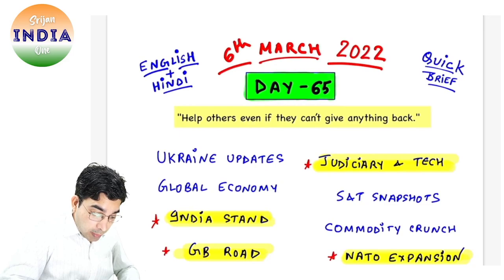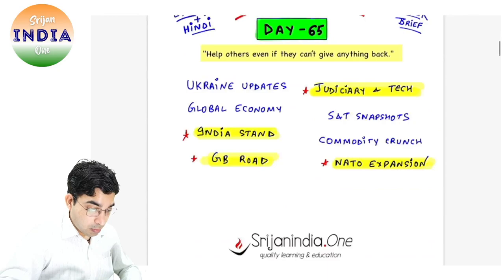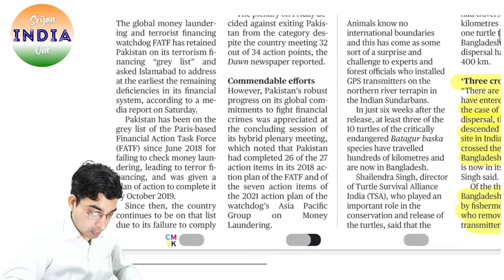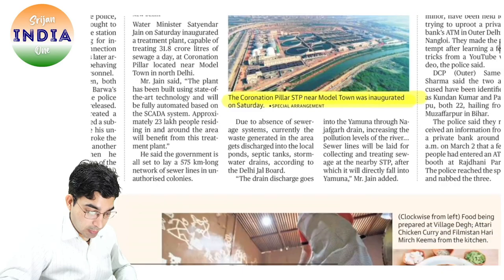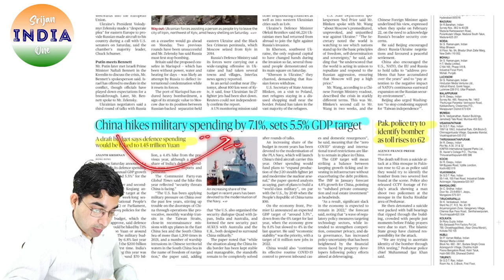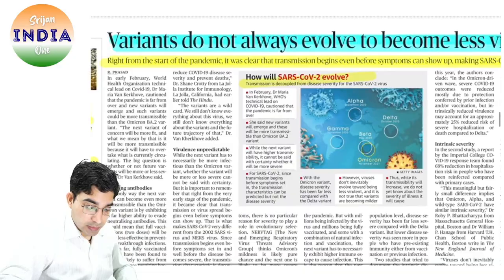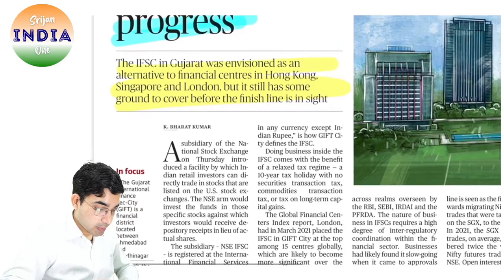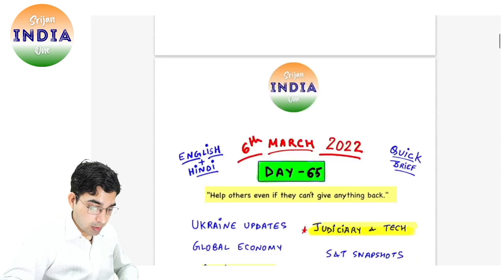6th March 2022 | Daily Brief | Srijan India One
A quick daily brief on The Hindu and The Indian Express Newspaper along with a motivational quote, answer writing, mapping practice, some GK questions and vocabulary words.

Your Support/Voluntary Fee is deeply valued,
UPI ID: srijanindiaone@upi
Notes PDFs at SrijanIndiaOne Telegram Channel,